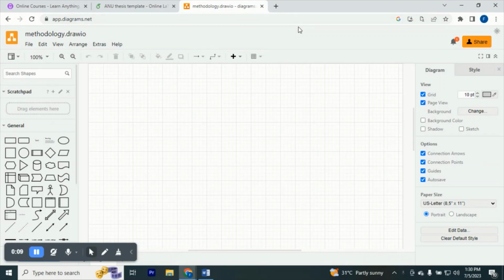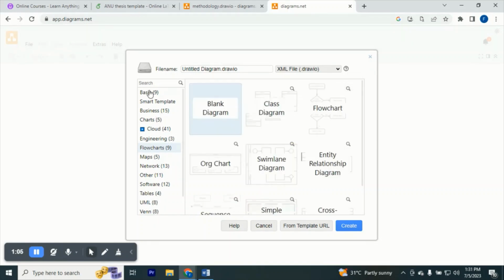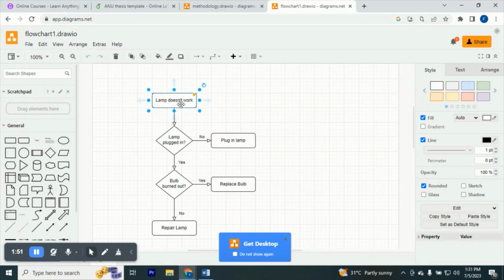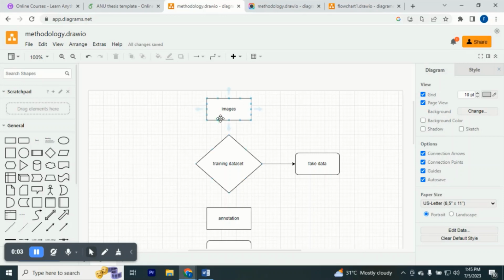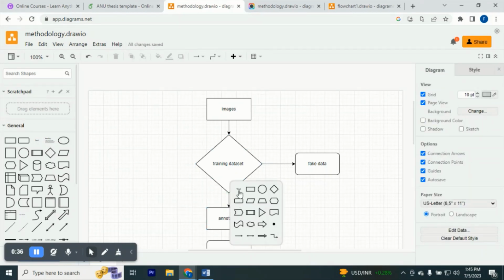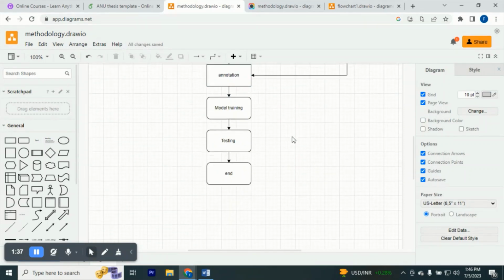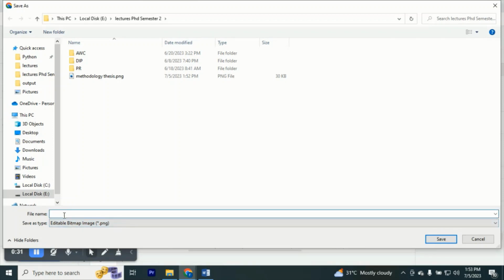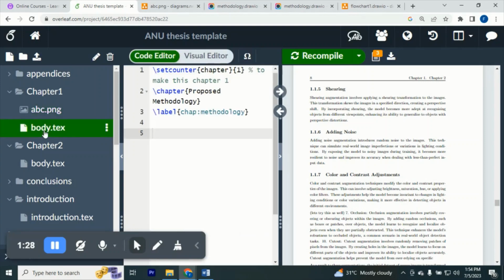Learn to draw diagrams Flowcharts with draw.io in this quick start tutorial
This quick start tutorial video will guide you through all the essential functions of draw.io within the Diagrams Editor and help you kick off your diagramming journey.